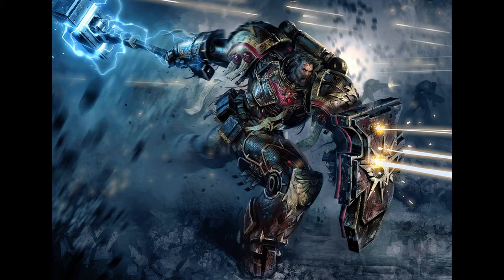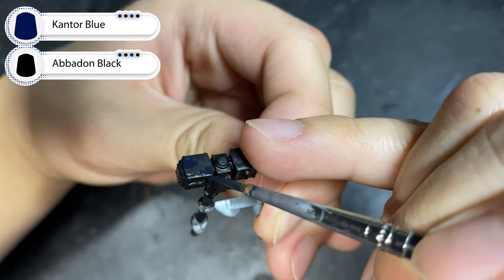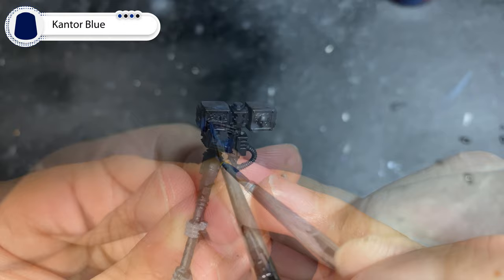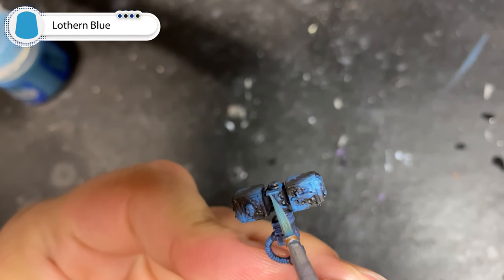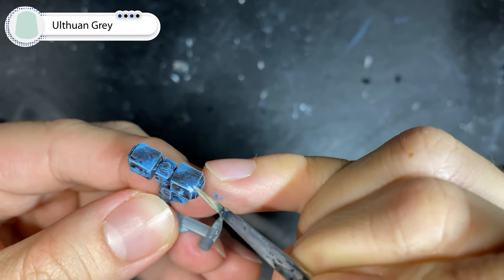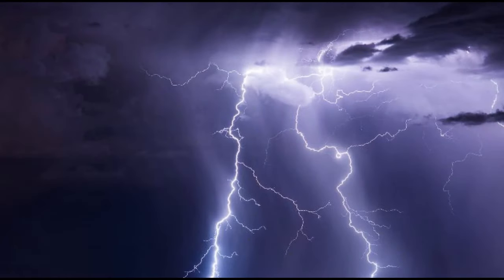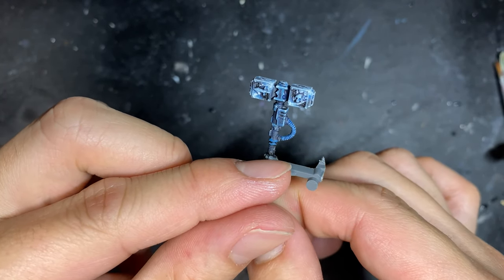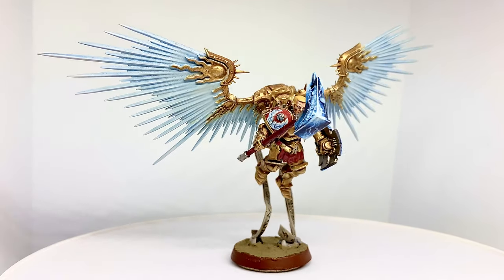Thunder Hammer Painting Guide - WATCH THIS BEFORE PAINTING YOURS! (Beginners to intermediates)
Welcome to my thunder hammer painting guide! Perfect for your thunder hammer weilding fenrisian cavalry and grey knights!

Citadel base paints:
-Abbadon black
-Kantor blue

Citadel layers paints:
-Teclis blue
-Lothern blue
-Ulthuan grey
-White scar

Stay safe and stay awesome guys